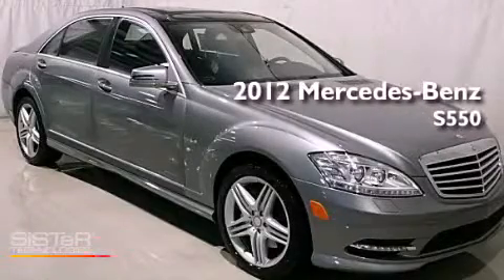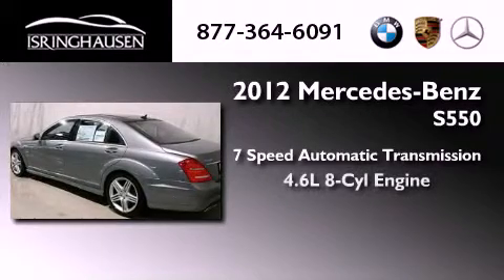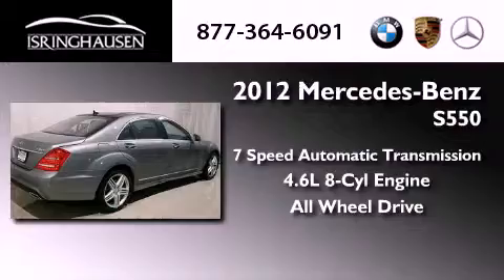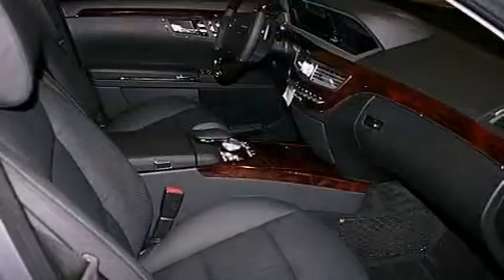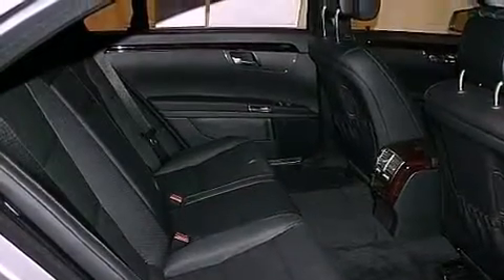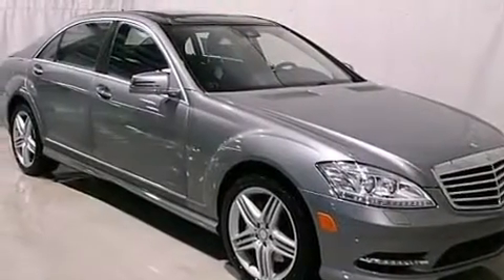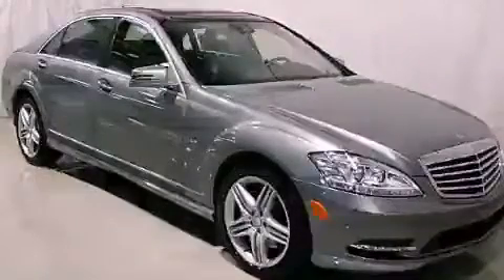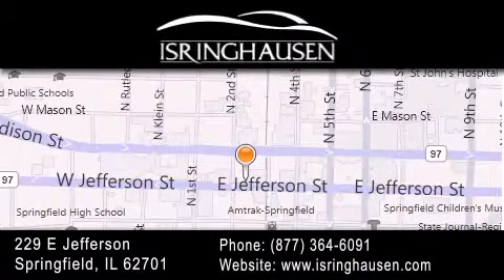2012 Mercedes-Benz S550 4MATIC Champaign IL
Year : 2012
 Make : Mercedes-Benz
 Model : S550
 Engine : Gas V8 4.6L/
 Trans . : Automatic
 Exterior : Palladium Silver Metallic

 Interior : Black
 Stock : 442030

 2012 Mercedes-Benz S550 4MATIC Springfield IL